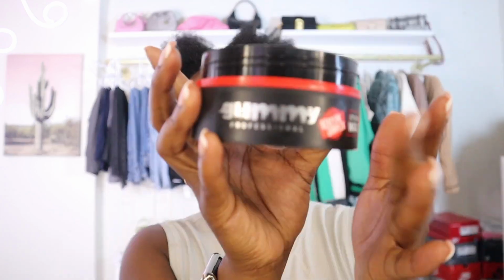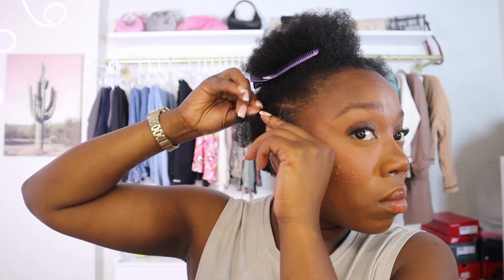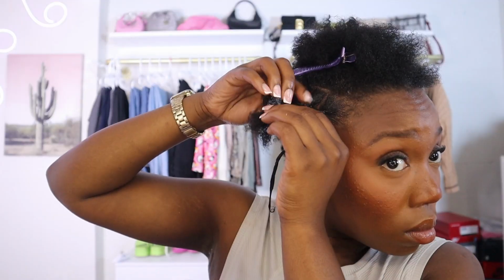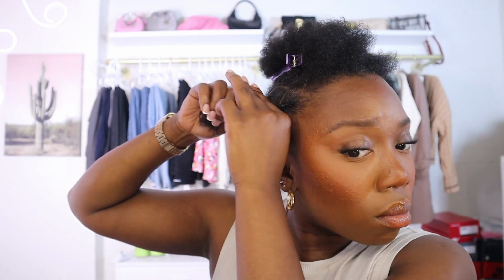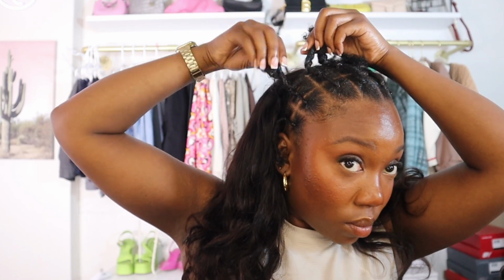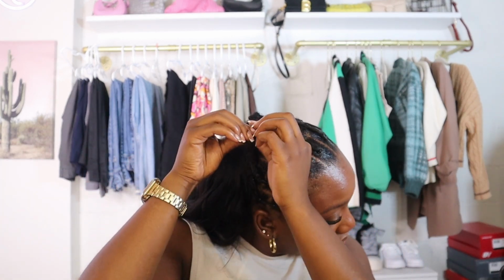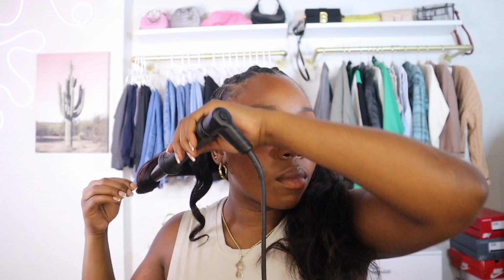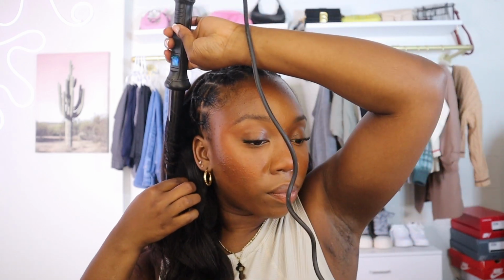HALF UP HALF DOWN | RUBBER BAND METHOD | HAIR TUTORIAL | Lindiorslife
Hey, y’all! We trying out a new hairstyle and these straight clip ins from Amazon! Check below for hair info!

◦ AGE: 25
◦ RACE: Black
◦ HEIGHT: 5’2”
◦ CAMERA: Canon EOS M50

MOTFIN Black Clip in Hair Extensions Human Hair 18 Inch Invisible Hair Clip in Extensions for Women Natural Black Straight Hair Extensions Clip in Human Hair 8 Pcs